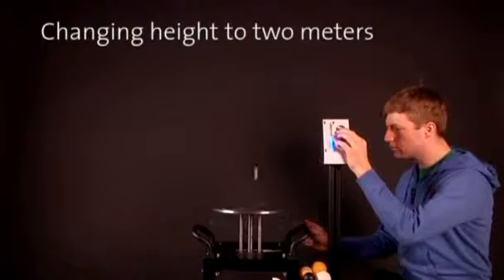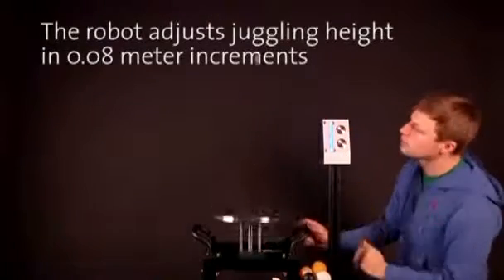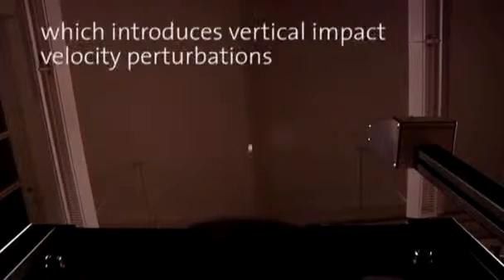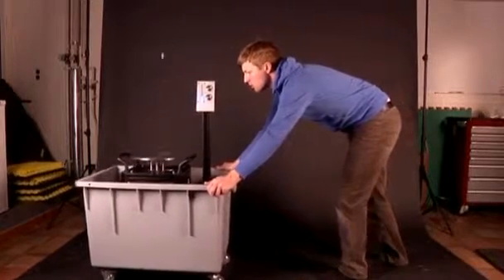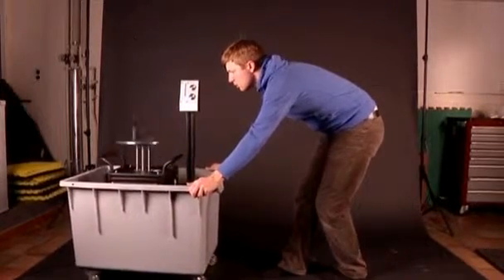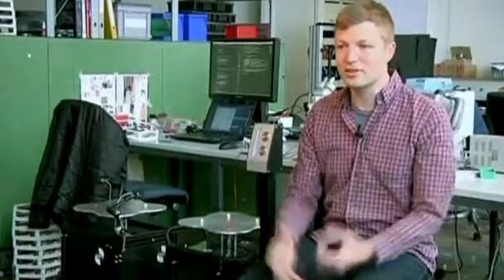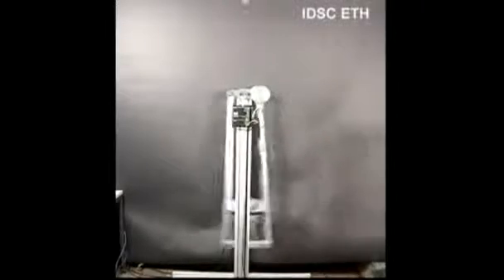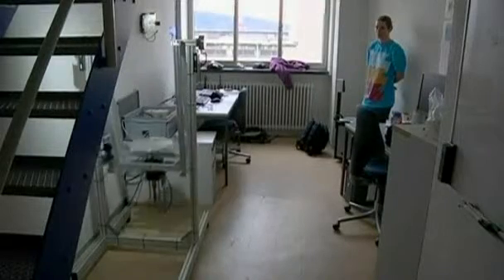Blind juggling robots bring calm to chaos